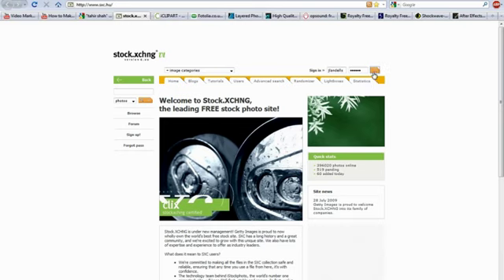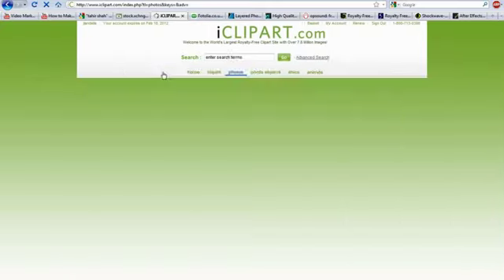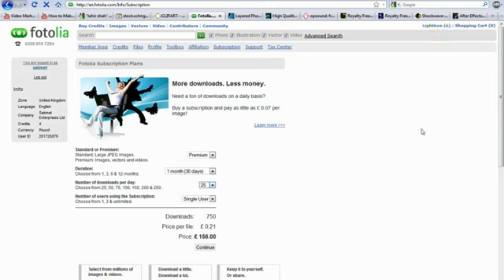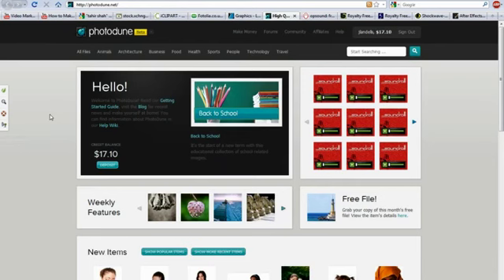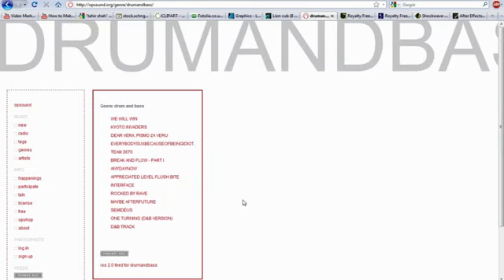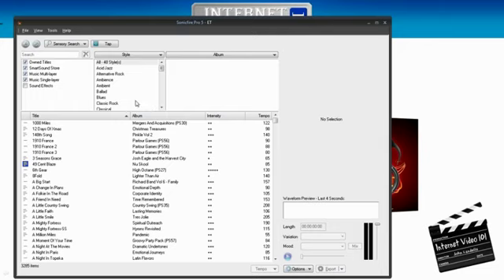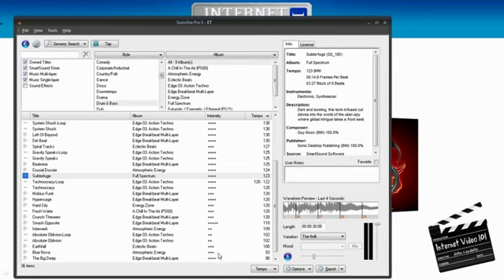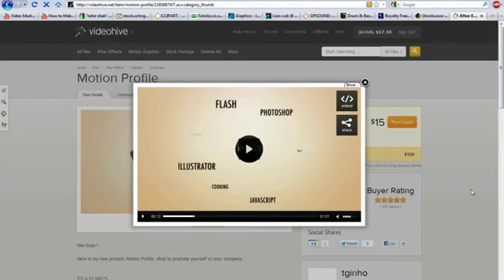Internet Video 101 - Part 02 - 04 Royalty Free Media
- Learn about what kinds of Royalty Free Media we're concerned about for video marketing, and find out the best places to find Royalty Free files.